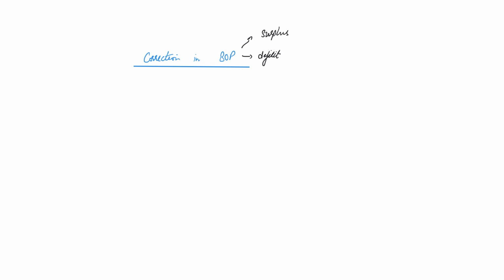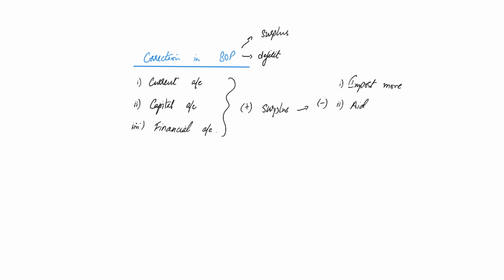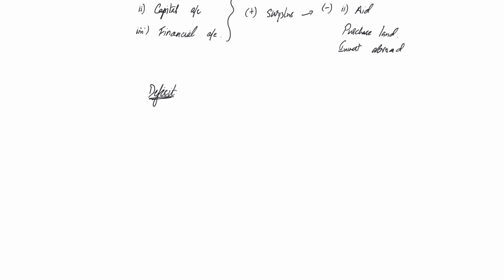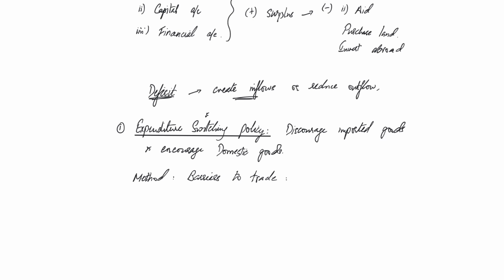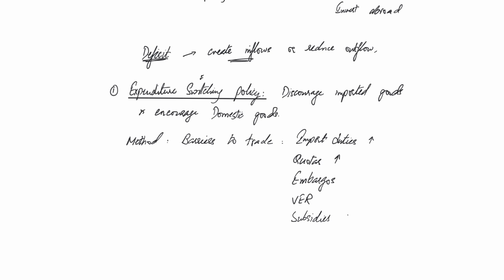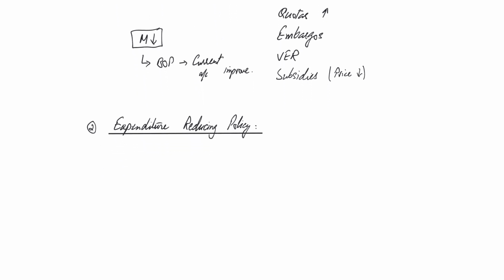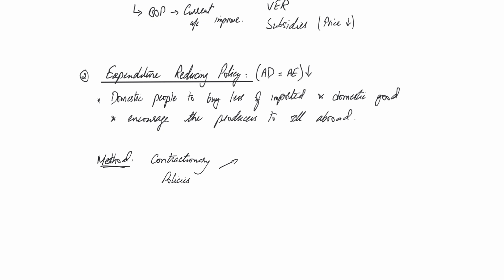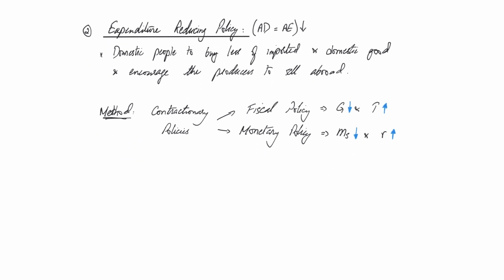6.21 - Correction of BOP Switching and Reducing Policy